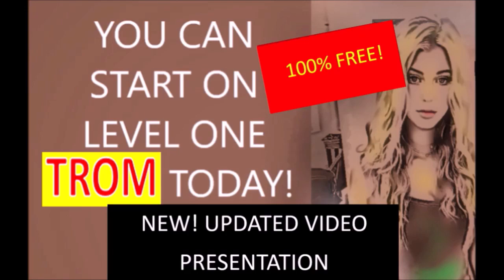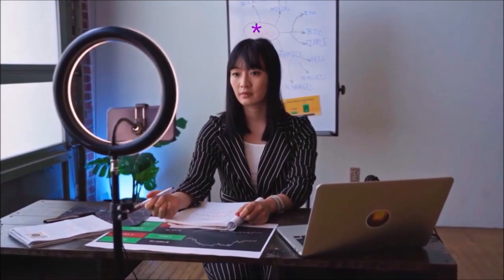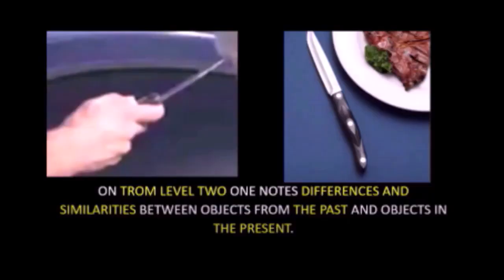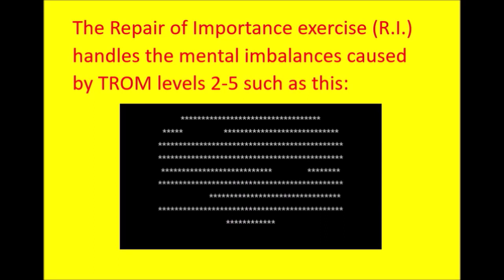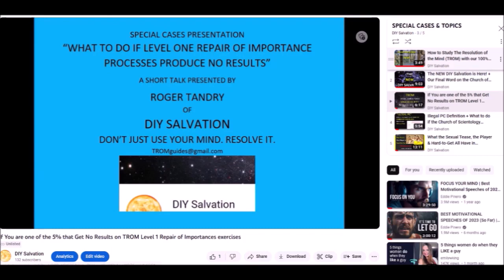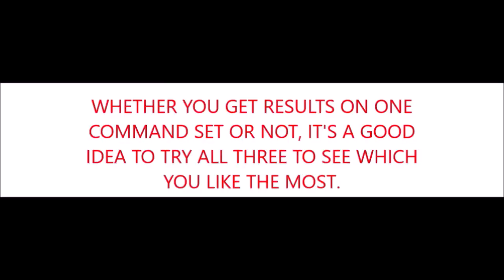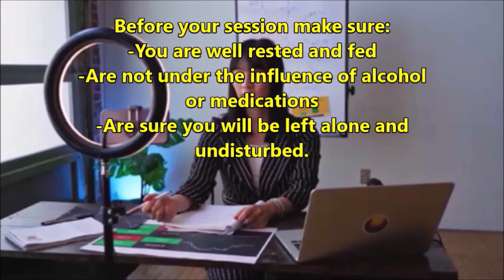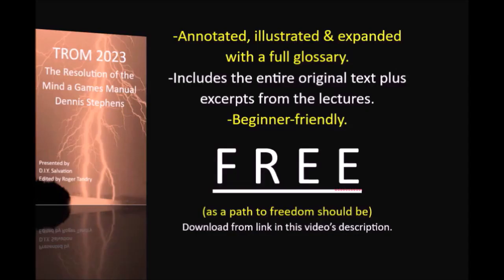The Resolution of the Mind (TROM) Level One